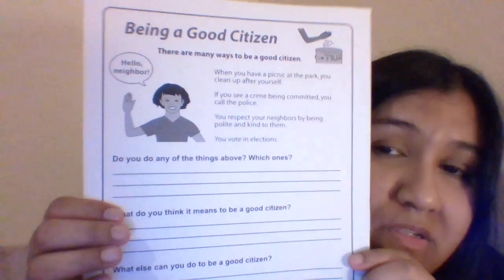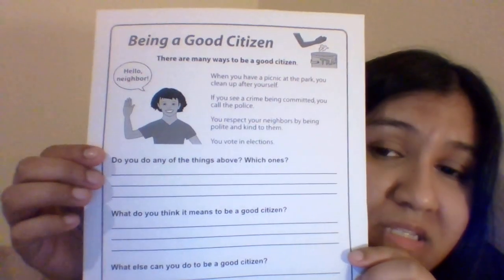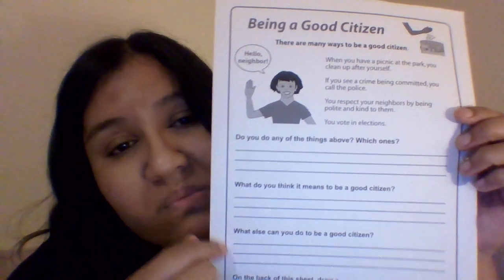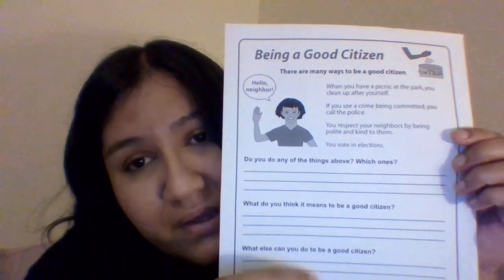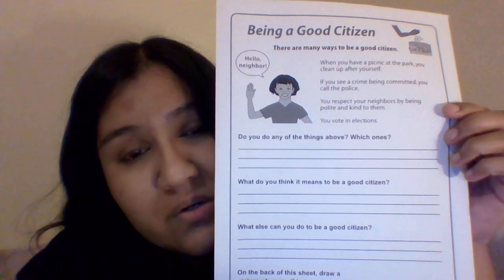Maria Chavez 3rd Grade Social Studies Activity